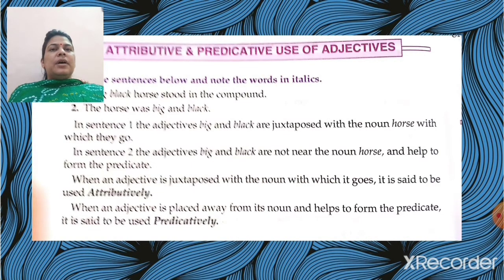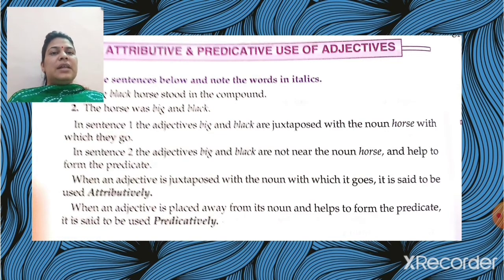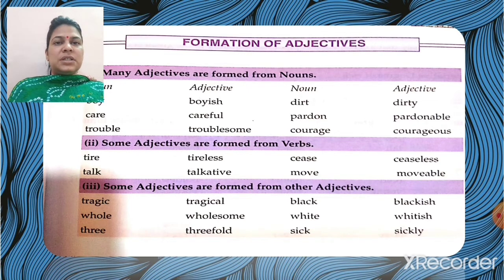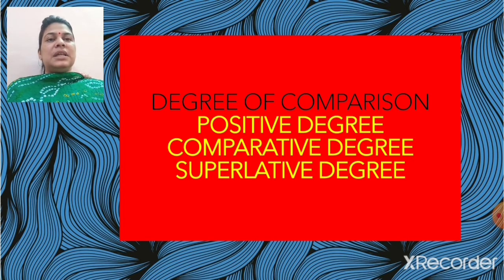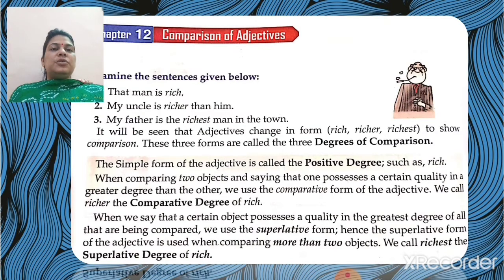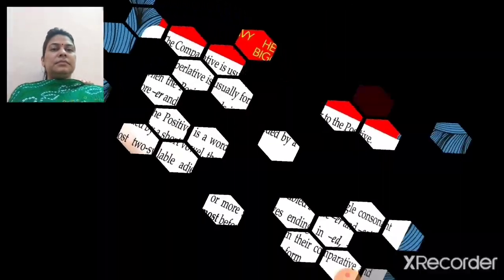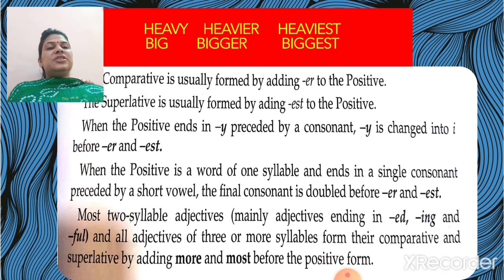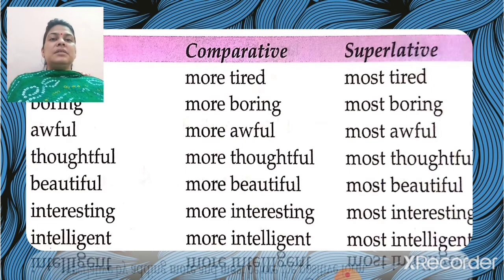ADJECTIVE, PART 2